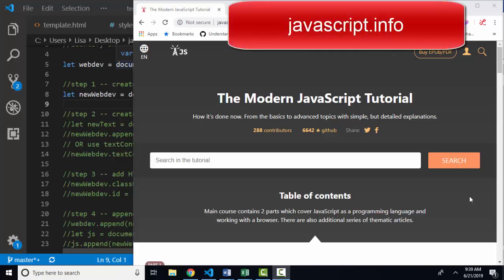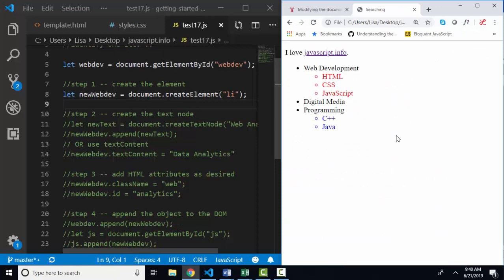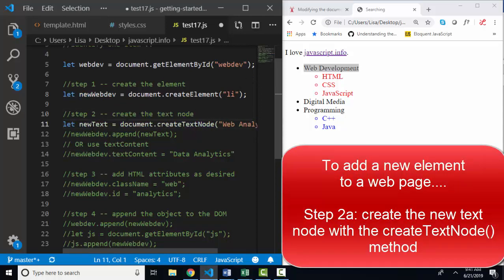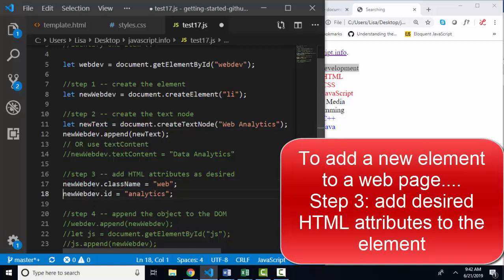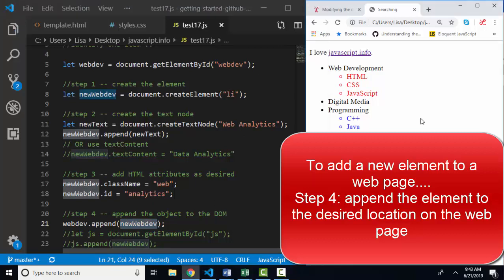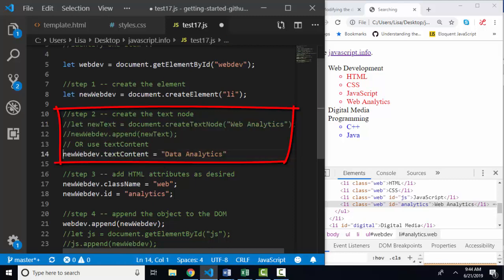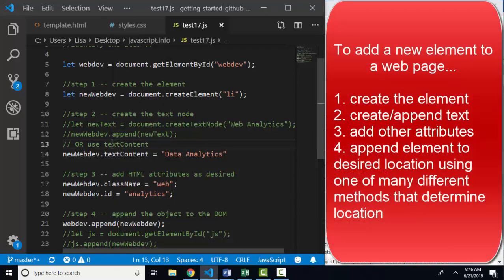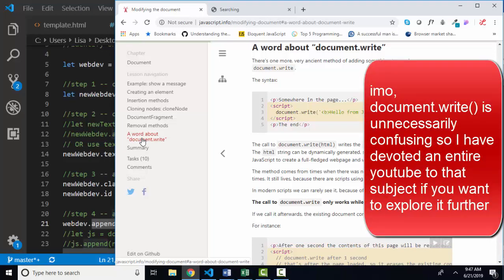javascript.info The Modern JavaScript Tutorial Part 2: 1.7 Modifying the document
javascript.info The Modern JavaScript Tutorial Part 2: 1.7 Modifying the document by Ilya Kantor
This YouTubes covers how to create HTML elements in JavaScript and add them to a web page.  Methods such as createElement(), createTextNode(), and append() are covered.